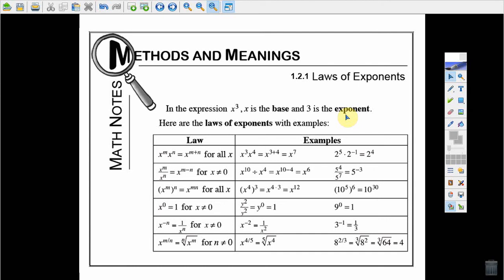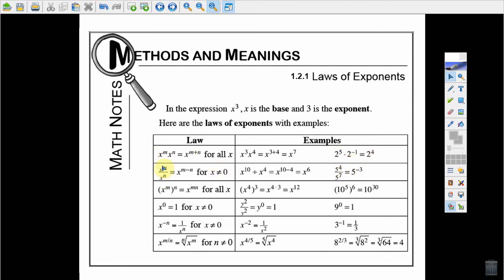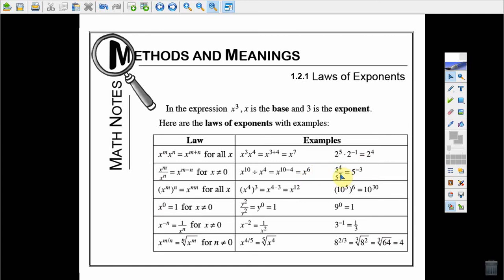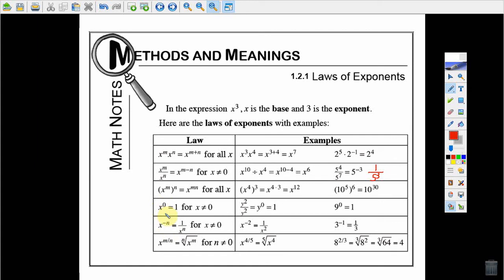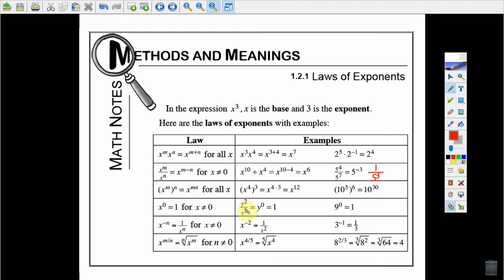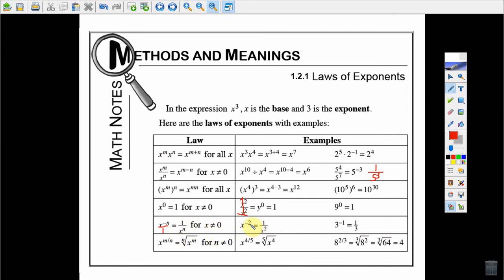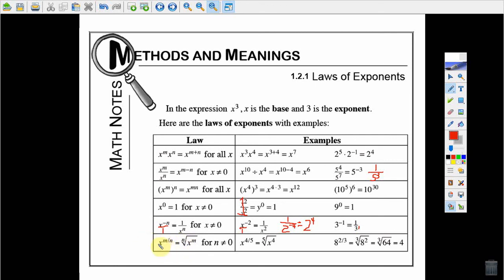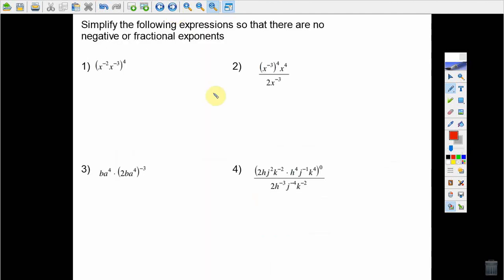IM3 - 1.2.1 Laws of Exponents